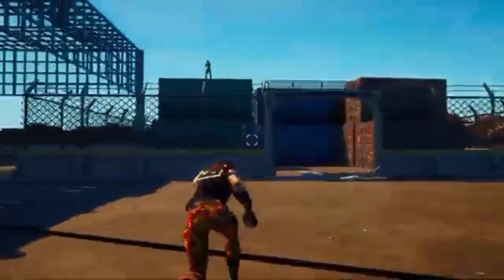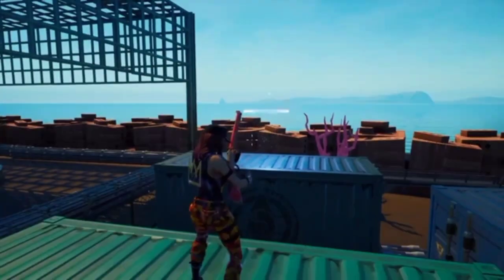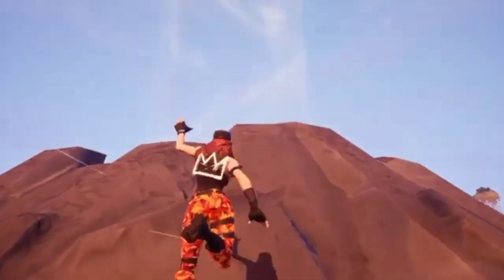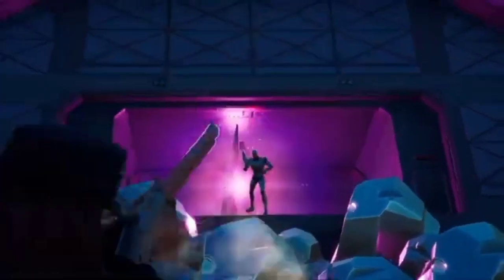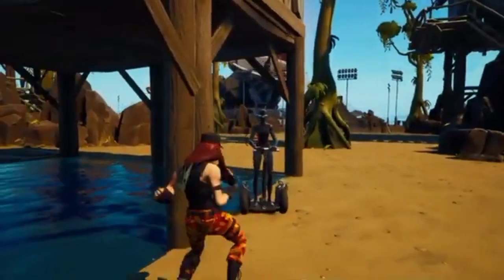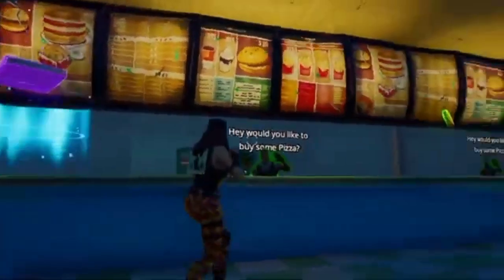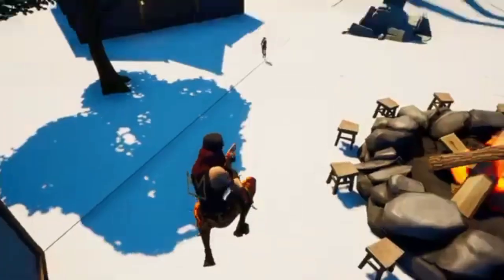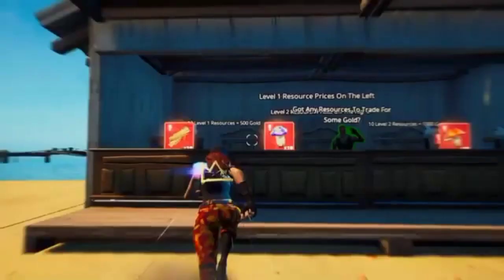Blaker's Tycoon Hub